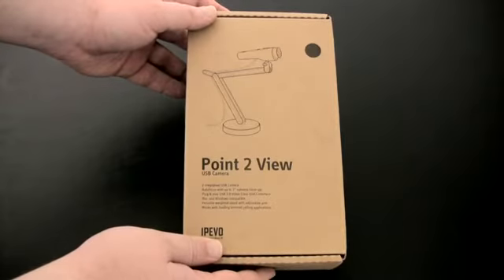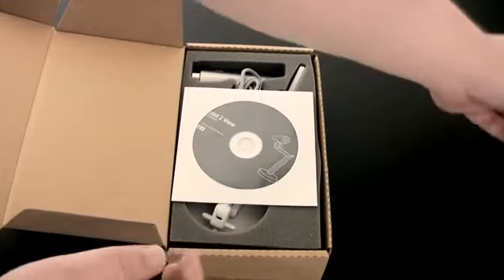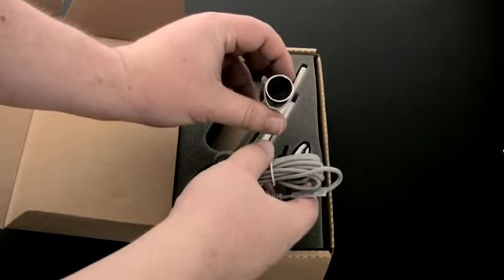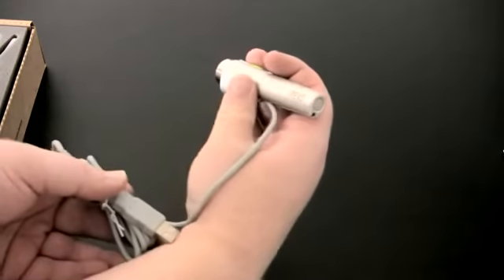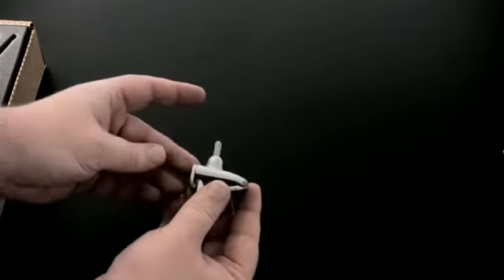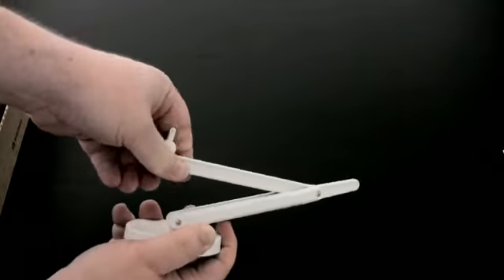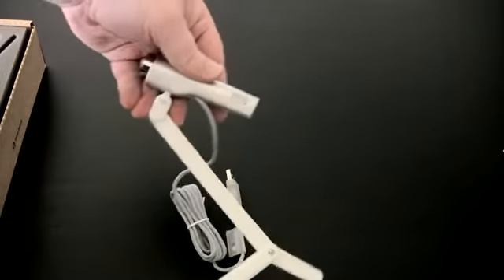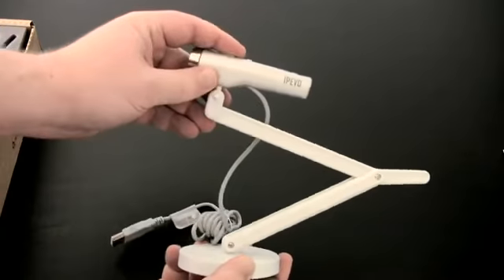IPEVO Point to View USB Camera P2V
This ultra-portable and afordable document camera provides real-time video capture for documents, pictures, and three-dimensional objects